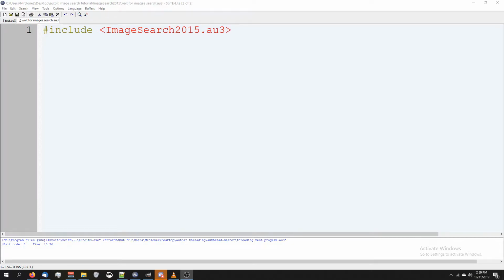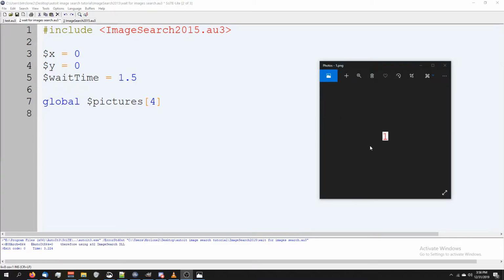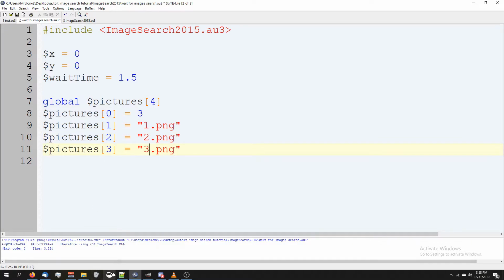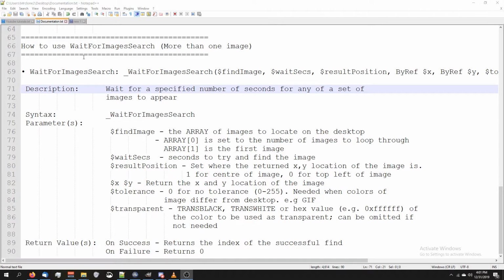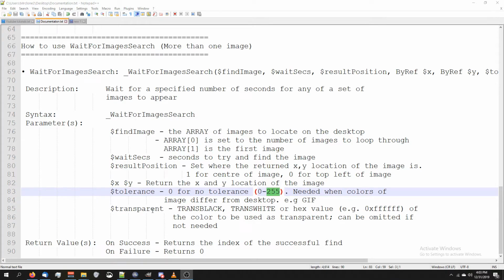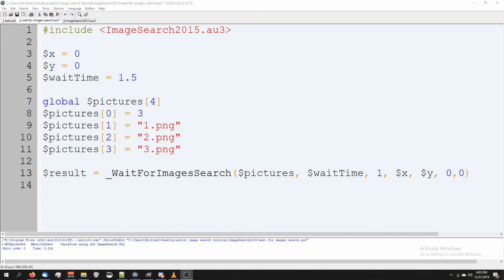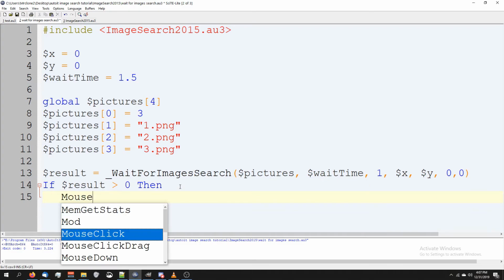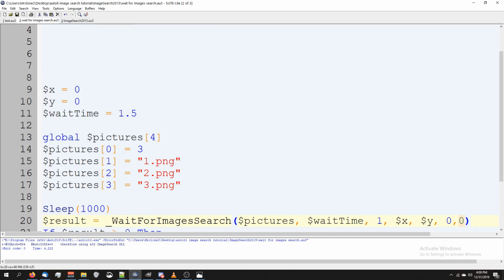Autoit: WaitFor ImagesSearch (Multiple Images) - Part 5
This is the last part of the 5 part mini-series on image searching with Autoit. In this video we'll cover how to use WaitForImagesSearch to search for multiple images at once